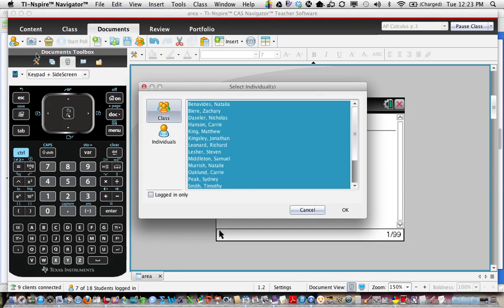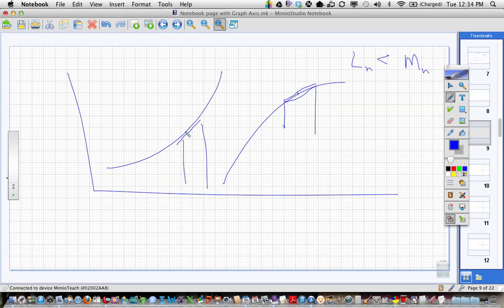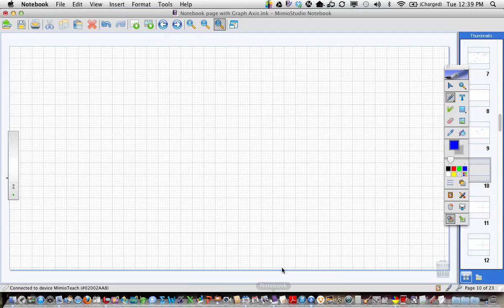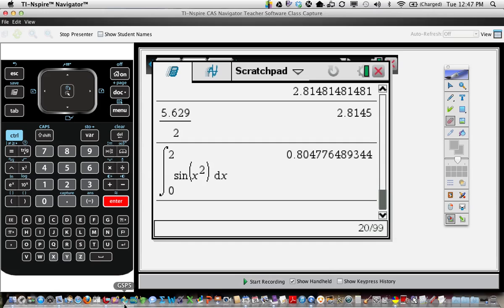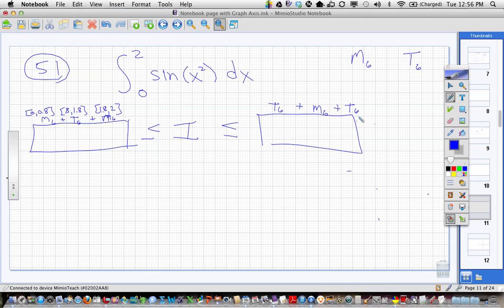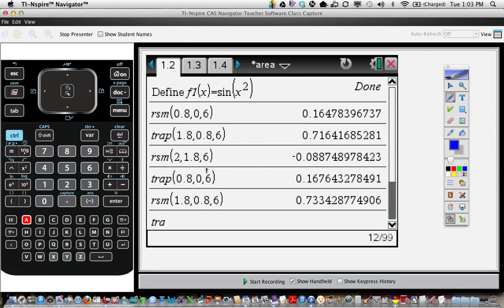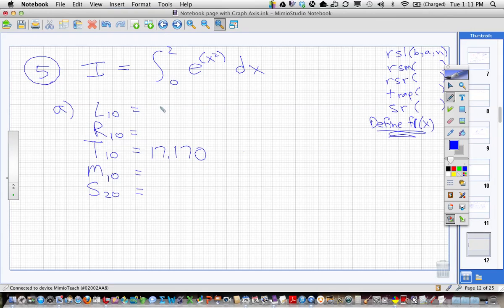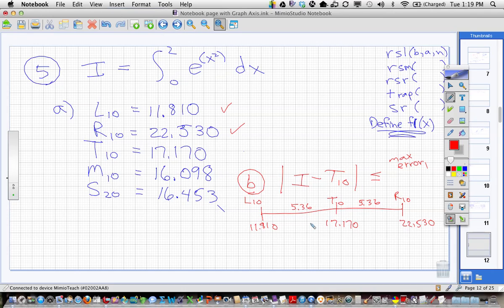Mar. 26 Class Video